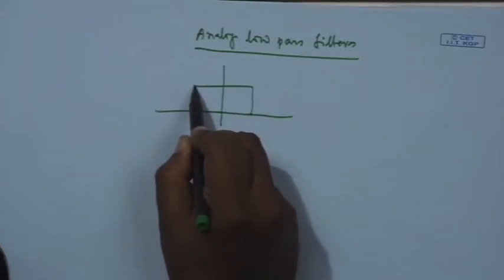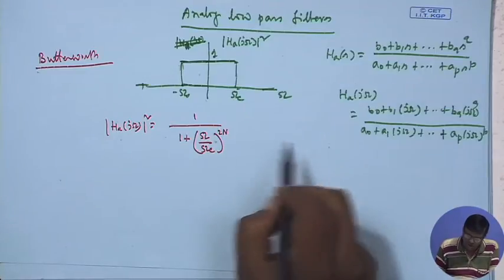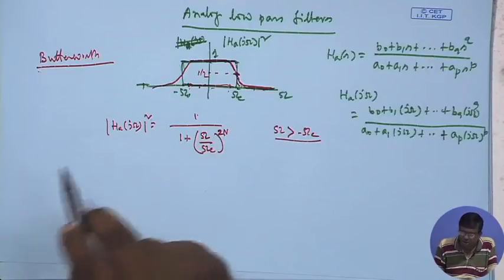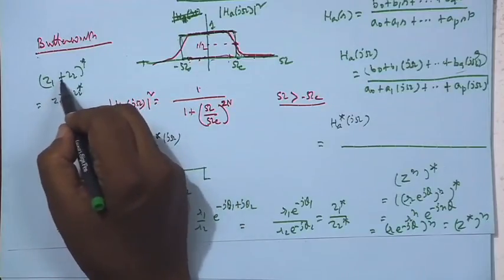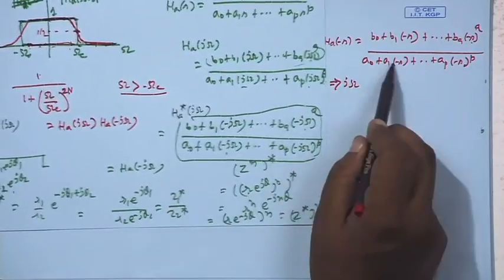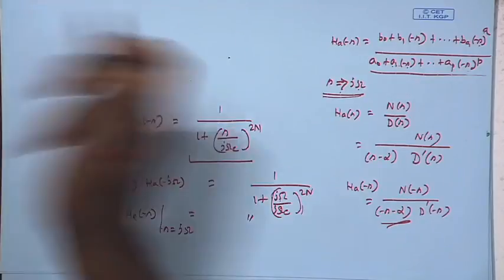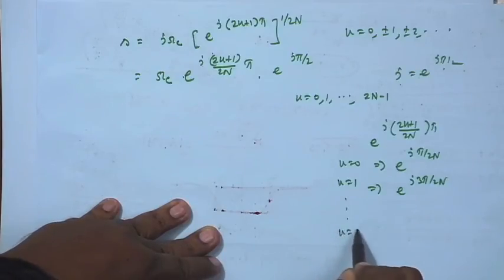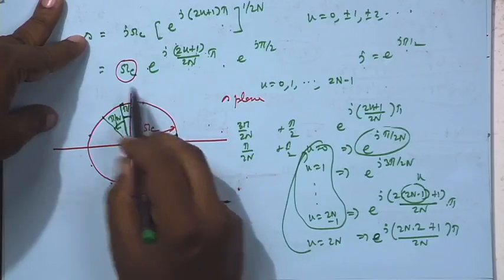Analog Filter Design Example Butterworth Lowpass Filter